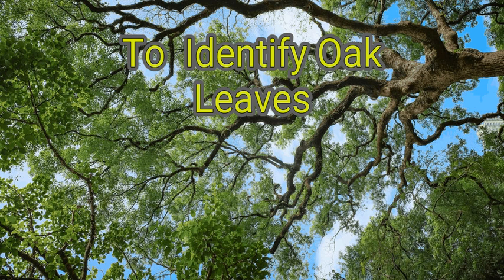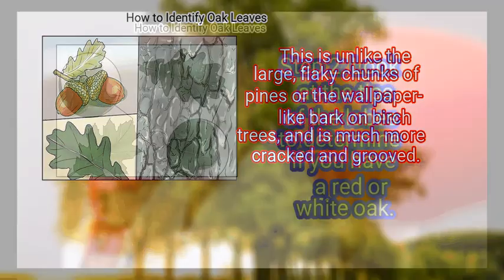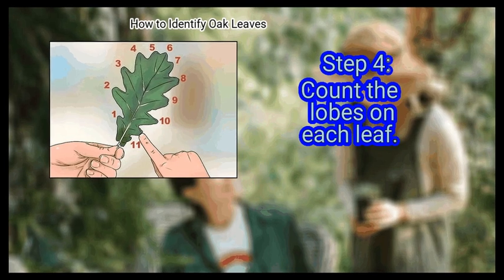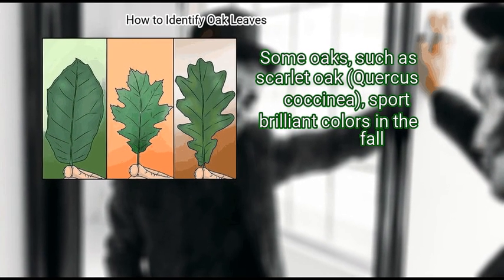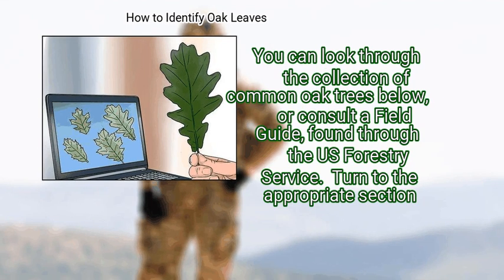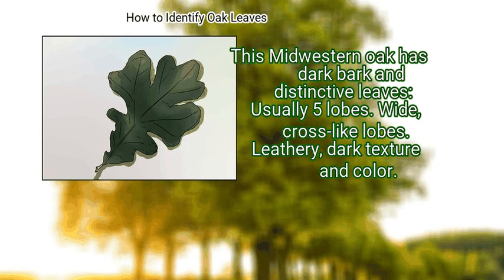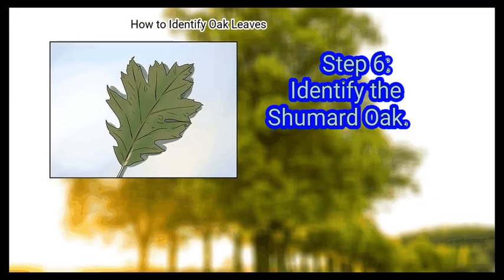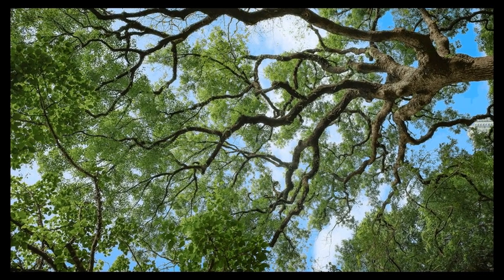2 Ways To Identify Oak Leaves | Life Hacks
2 Ways To Identify Oak Leaves

with over sixty different oak species in the u.s alone and hundreds more across the globe, it can be challenging to identify oak leaves. to help narrow down a specific tree, they can be distinguished into two basic categories by leaf shape alone: red oaks and white oaks. learning the difference is the first step to identifying an oak leaf

Chapters:
00:00 Introduction
00:36 Method 1: Studying Leaves Effectively
07:20 Method 2: Recognizing Some Common Oak Trees

Key items in the Video:
 Method 1: Studying Leaves Effectively
  - 1. Differentiate oak trees from other species.
  - 2. Look at the tips of the lobes to determine if you have a red or white oak.
  - 3. Consider your geographical region.
  - 4. Count the lobes on each leaf.
  - 5. Measure the indentations between the leaves.
  - 6. Look for color changes in the fall.
  - 7. Measure the overall size of the leaves.
  - 8. Identify any unknown oaks using a Field Guide by the US Forestry Service.
 Method 2: Recognizing Some Common Oak Trees
  - 1. Identify the common White Oak by its scaly, warty acorns.
  - 2. Identify the Post Oak.
  - 3. Identify the Bur Oak.
  - 4. Identify the Chestnut Oak.
  - 5. Identify the common Red Oak.
  - 6. Identify the Shumard Oak.
  - 7. Identify the Pin Oak.
  - 8. Identify the Black Oak.